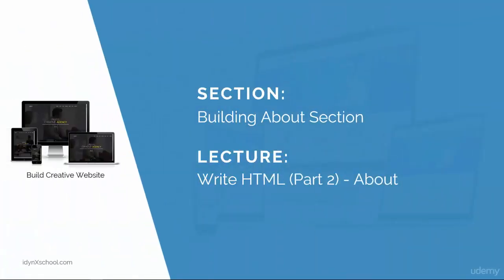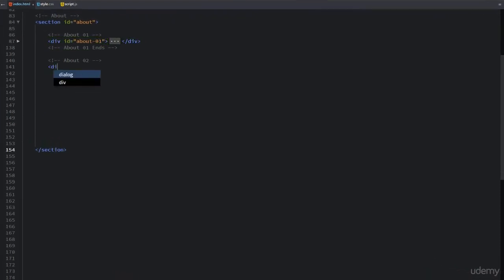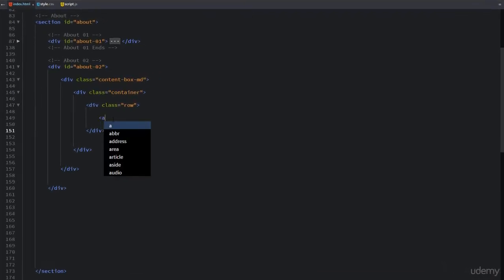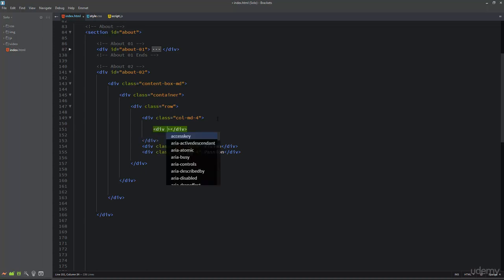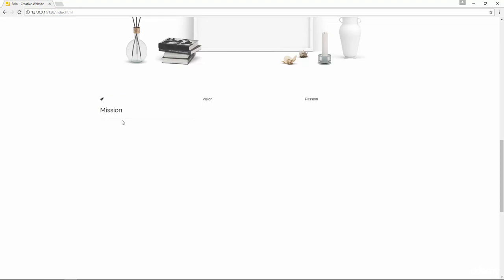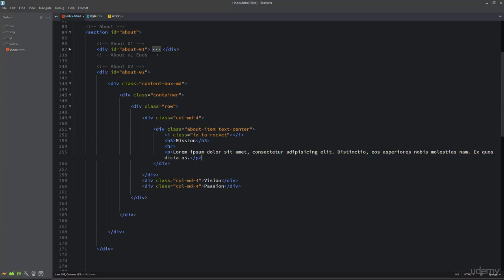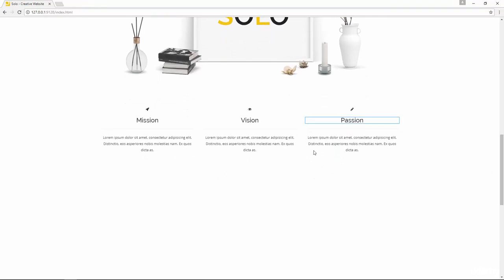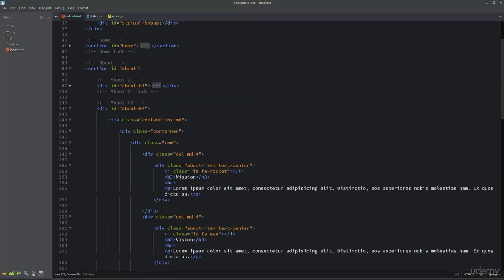[UDEMY Website Building Course] - 056, Write HTML Part 2 About